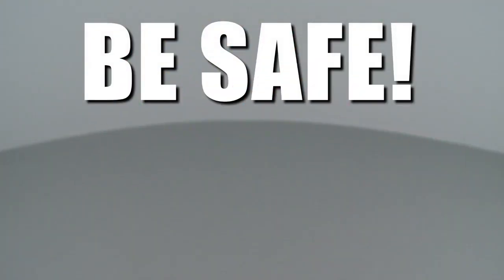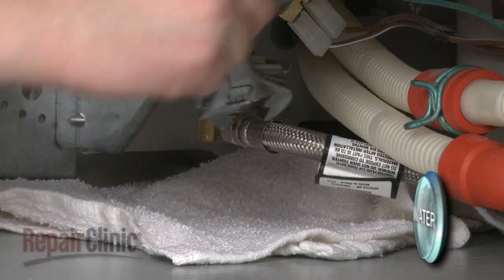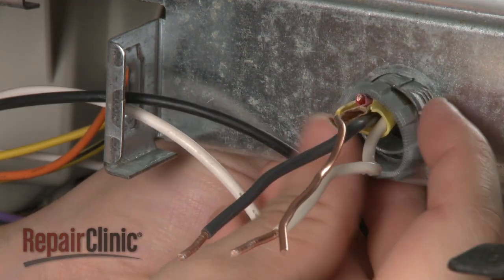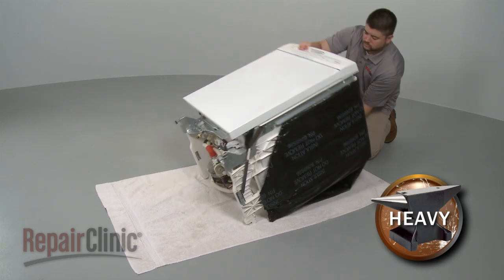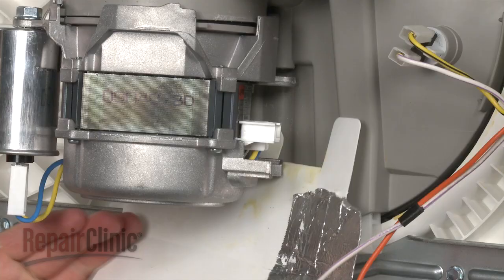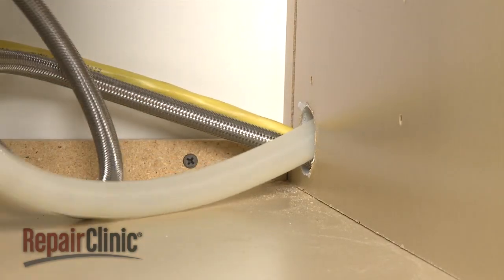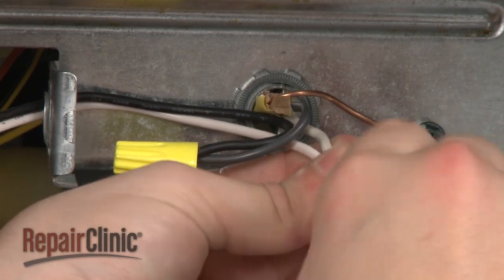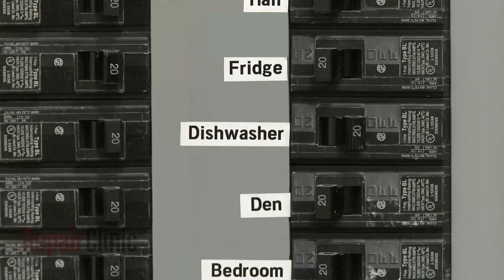Dishwasher Replace Circulation Pump/Motor W10239405/W10239404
This video provides step-by-step repair instructions for replacing the circulation pump and motor assembly on a Whirlpool dishwasher (part numbers W10239405 or W10239404). The most common reasons for replacing the circulation pump and motor are when the dishwasher doesn’t clean, doesn’t drain, or is making noise.

All of the information for this circulation pump and motor replacement video is applicable to the following brands:
Kenmore, KitchenAid, Whirlpool, Inglis, Ikea, Estate, Roper

Tools needed: Torx screwdriver, wrench, Phillips head screwdriver, flat head screwdriver, pliers